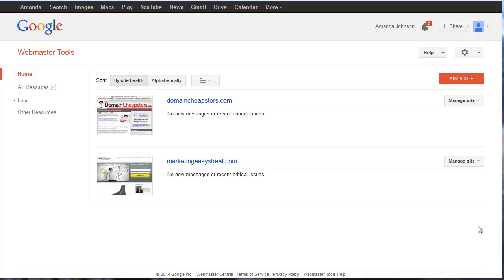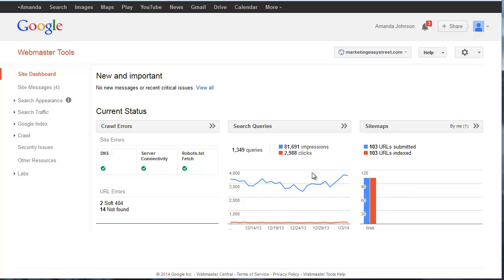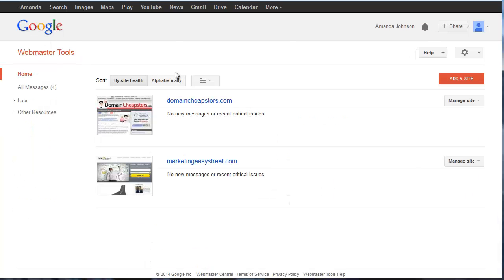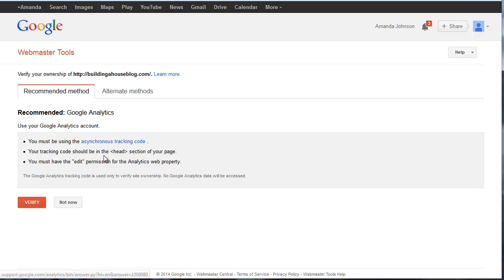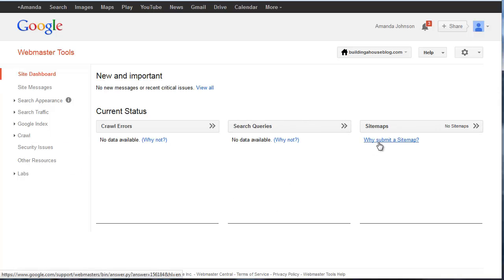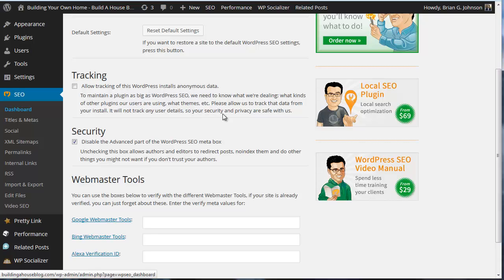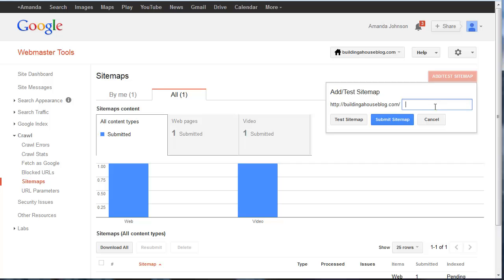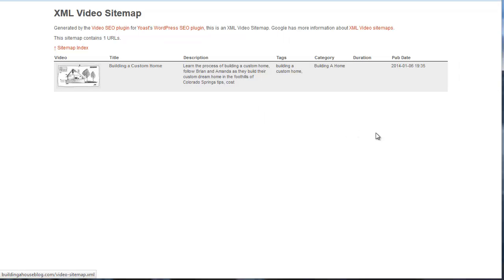How To Create Submit a Sitemap to Google Webmaster Tools - MarketingEasyStreet.com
Learn how to leverage WordPress to create and submit a sitemap to Google webmaster tools.